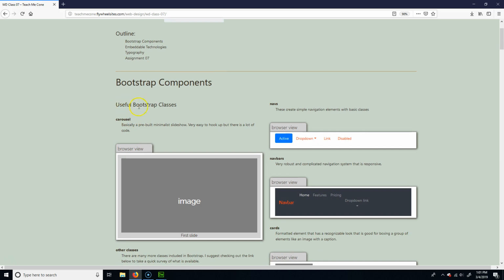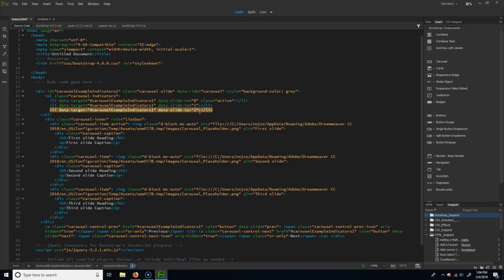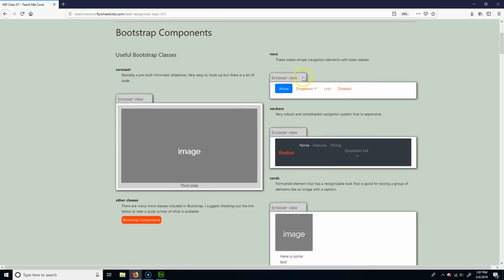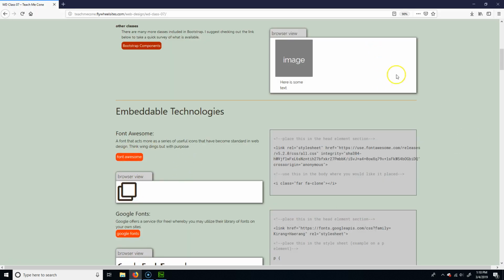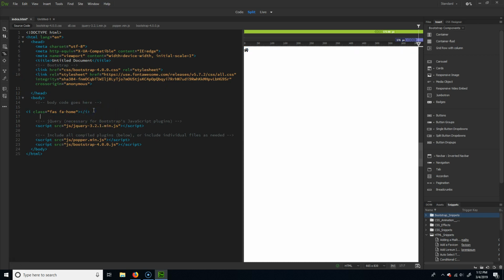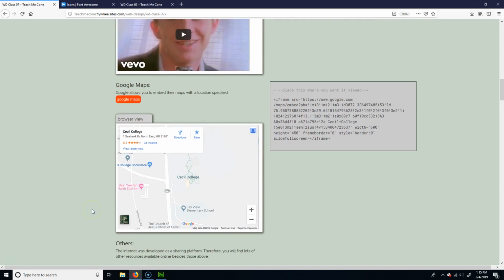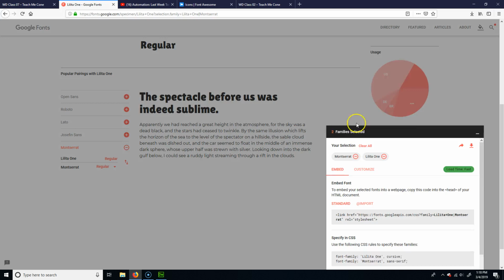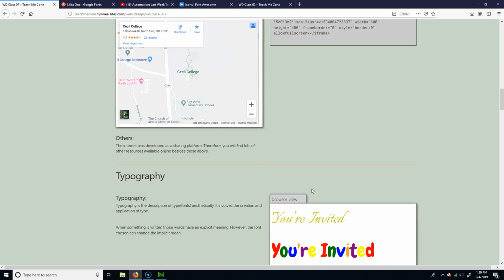Web Class 07 Lecture A